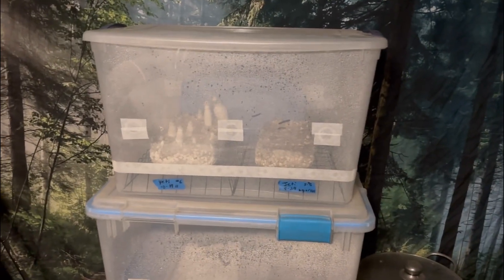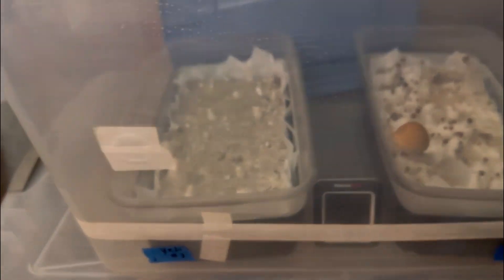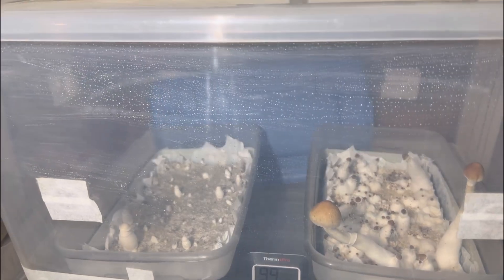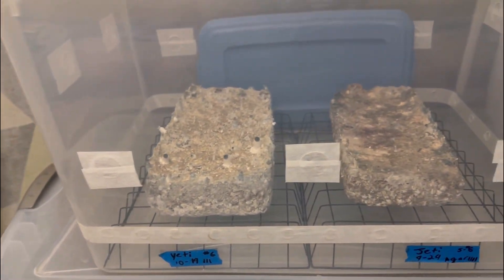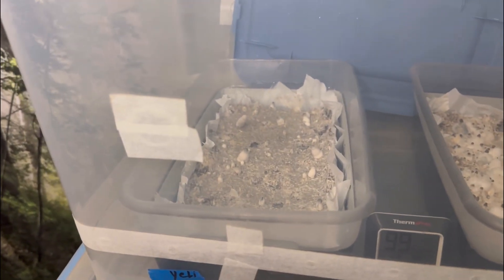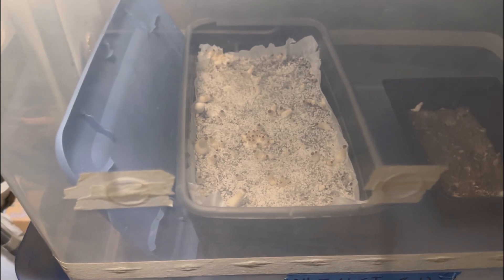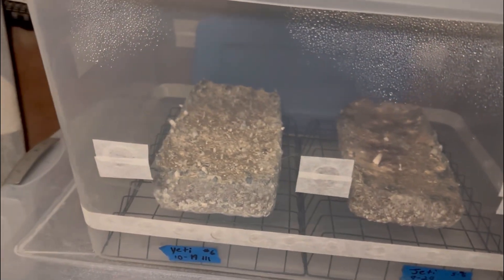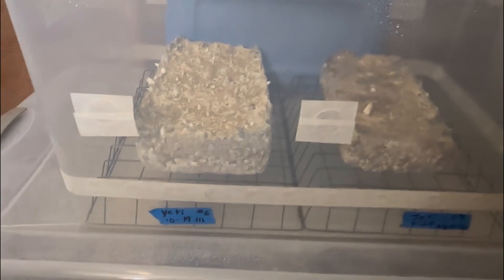Fruiting Chamber update #10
￼ In this episode, I just do a five day update on shoeboxes and let you guys see the current conditions of the freaking Chambers.￼